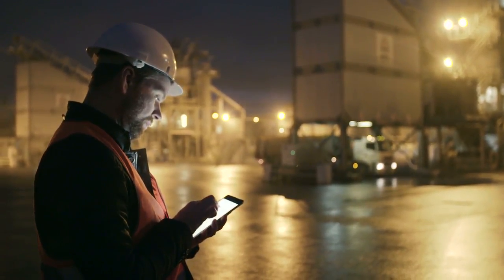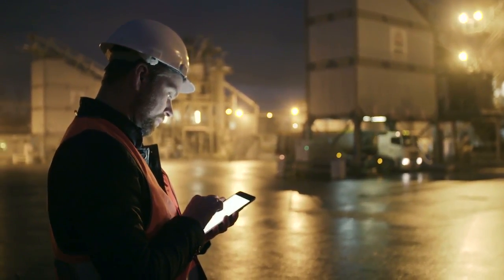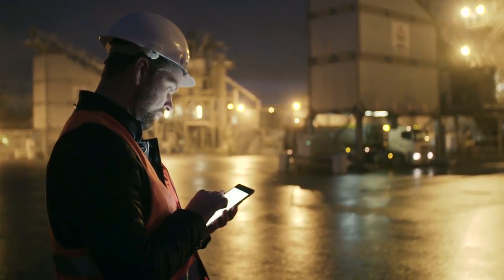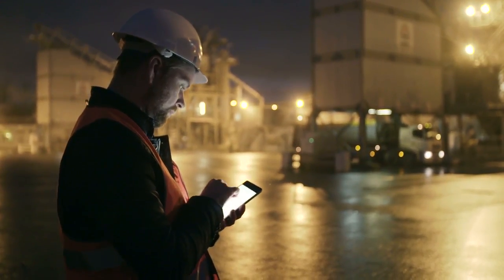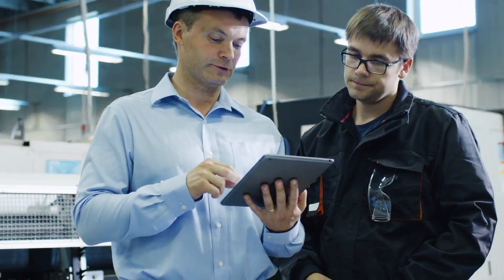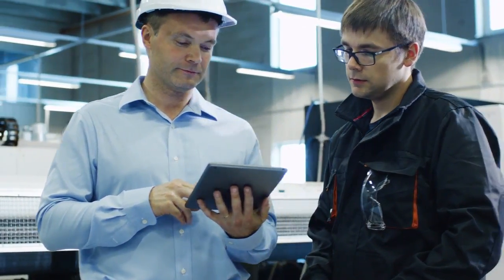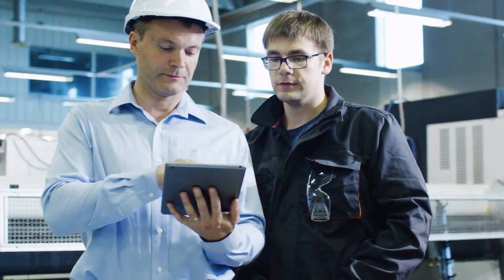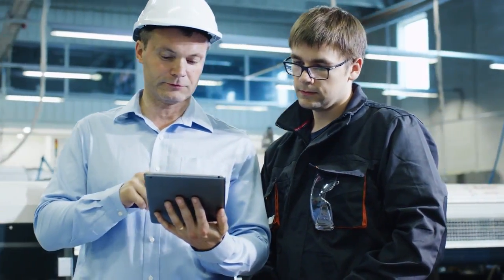Should My Business Go Paperless?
Hunter Montgomery, Director of Consulting at ABIS, explains how companies can benefit from going paperless.